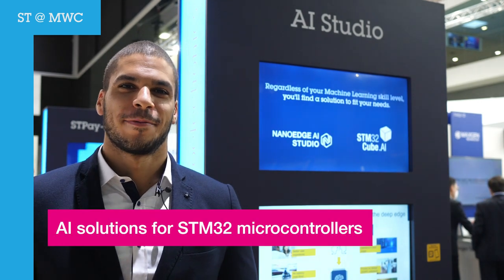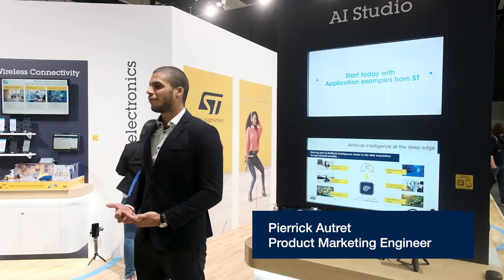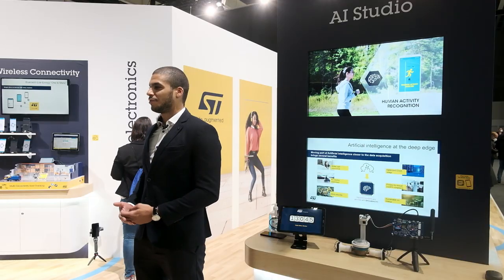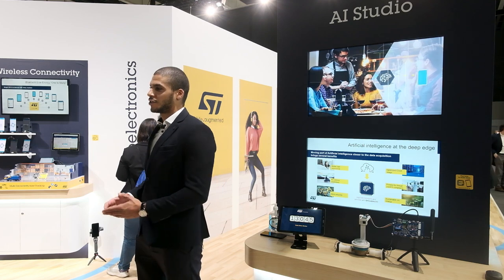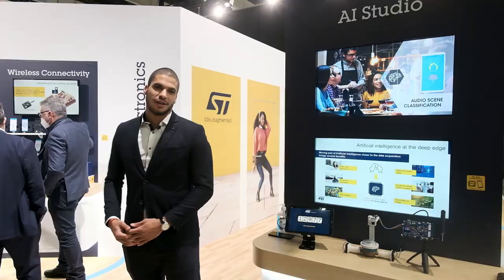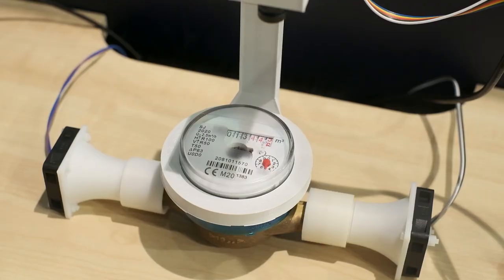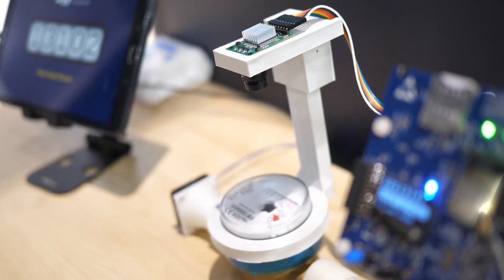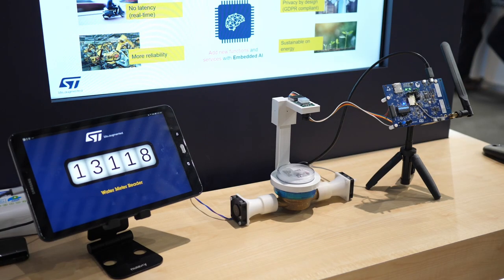ST@MWC2022 - AI solutions for STM32 Microcontrollers